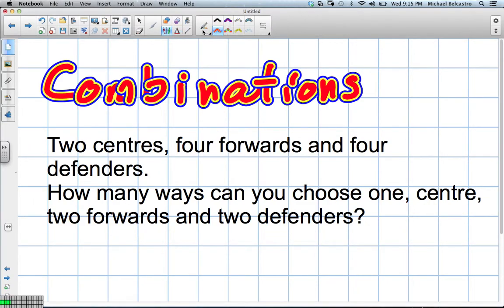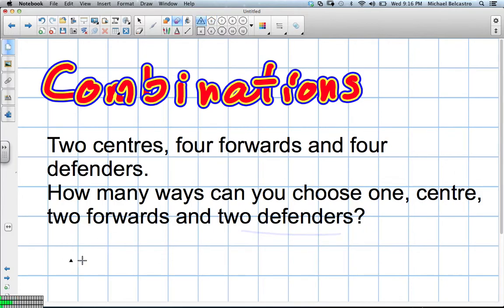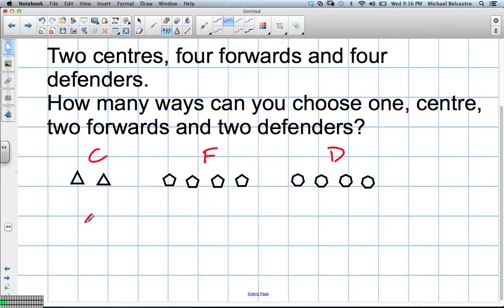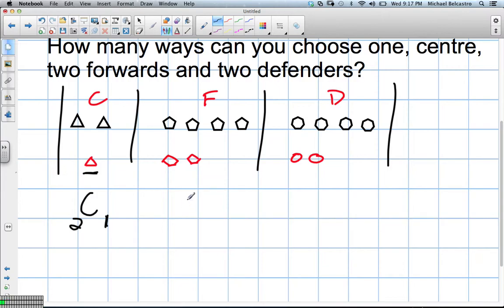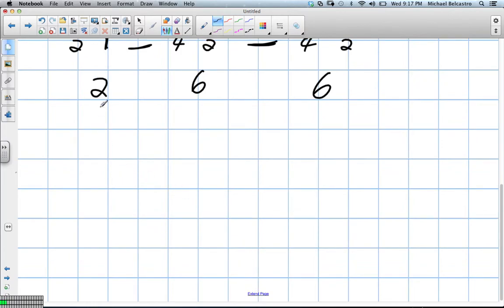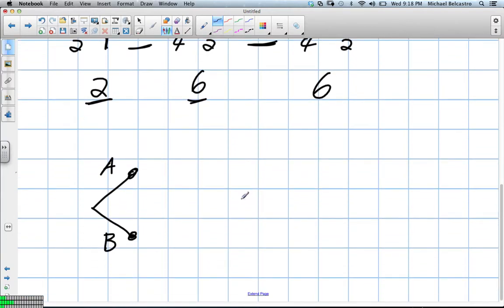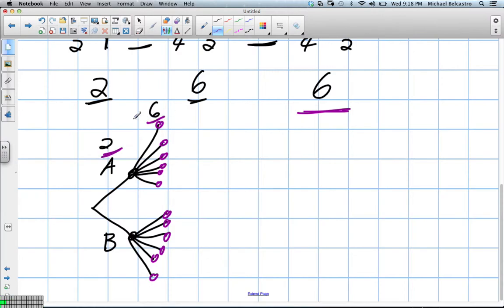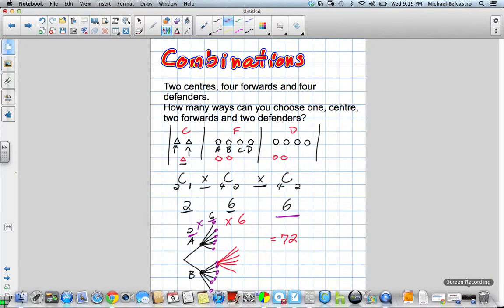Combinations Grade 12 Data Managment Lesson 6 3 1 9 13